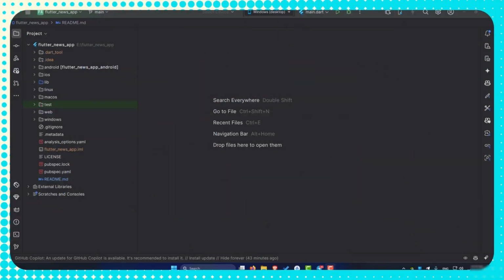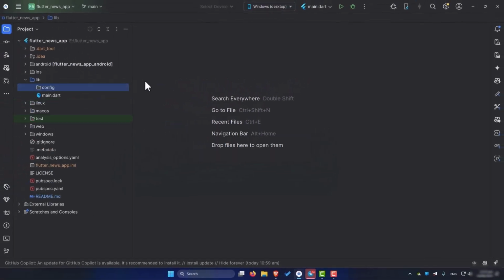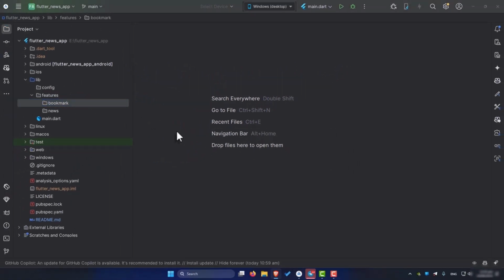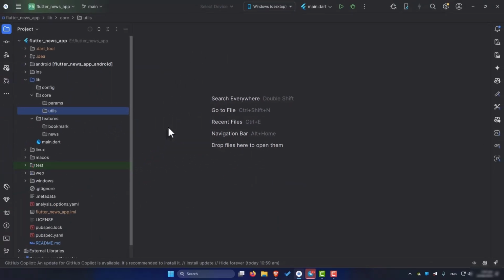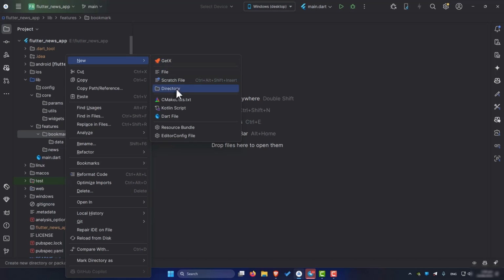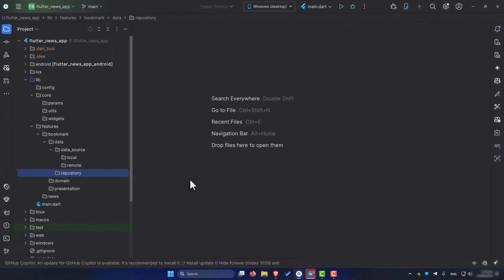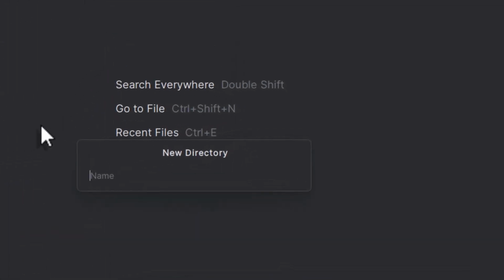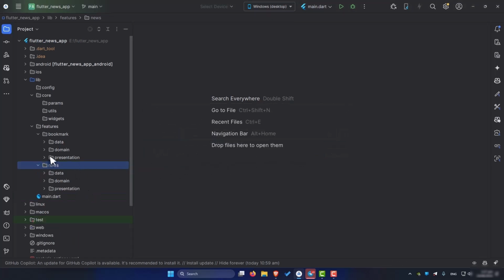Clean Architecture in Flutter with BLoC – Project Folder Structure (Episode 2)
In this episode, we set up the folder structure for our Flutter project following the Clean Architecture pattern. You’ll learn how to organize your code into config, core, and features, and then break down each feature into the three layers: Data, Domain, and Presentation. This structure will keep your project clean, modular, and easy to scale as it grows.